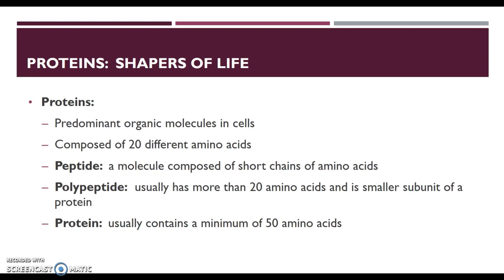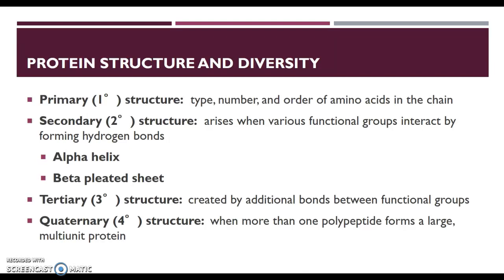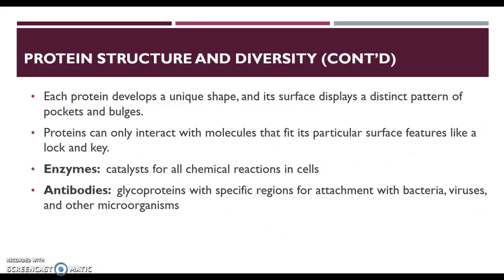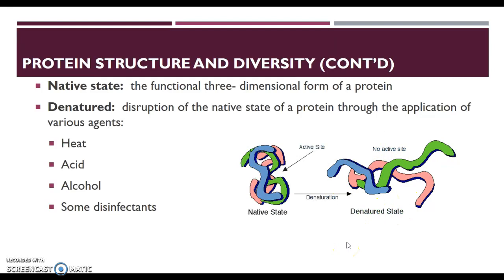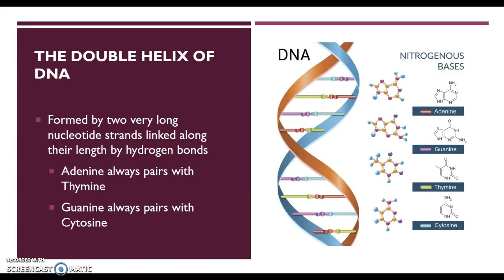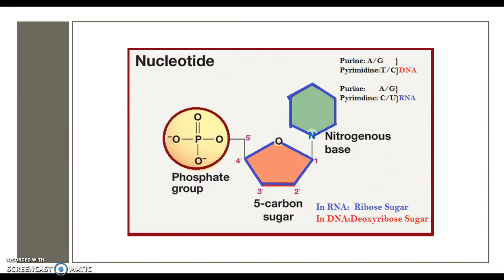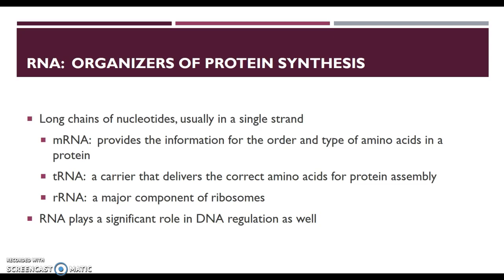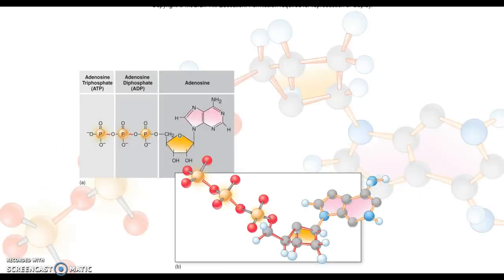MMBS 111 Mini Lecture 1.3 Part 2